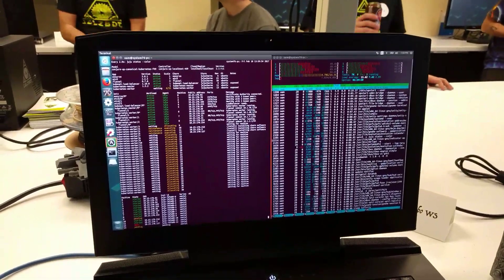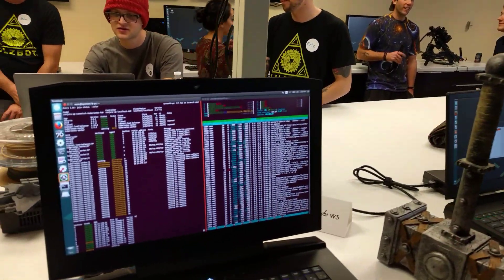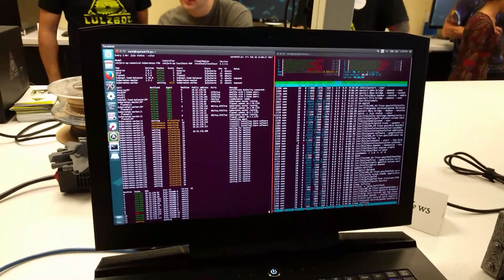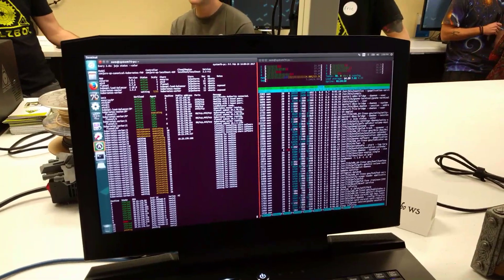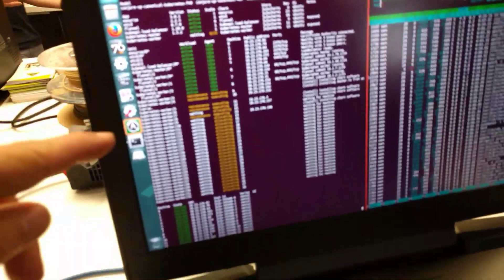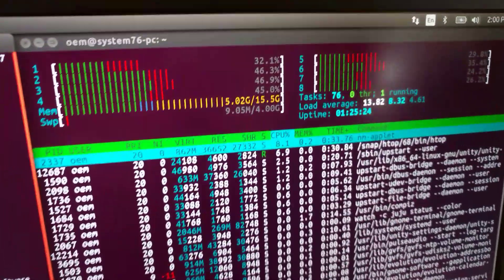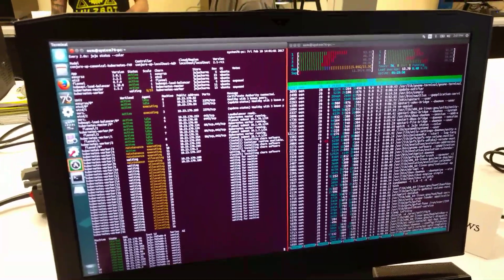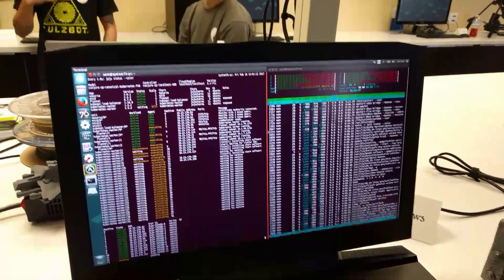32 node Kubernetes cluster on a System76 Bonobo WS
Crazy sick laptop